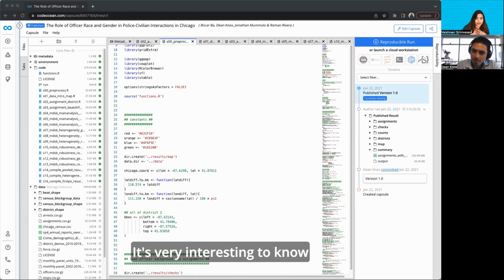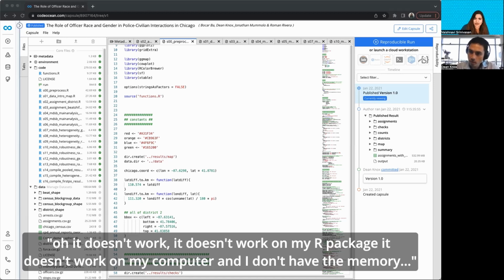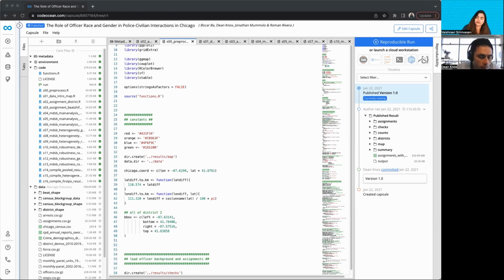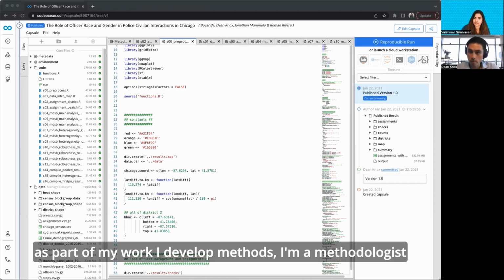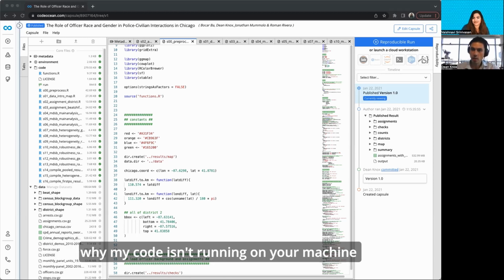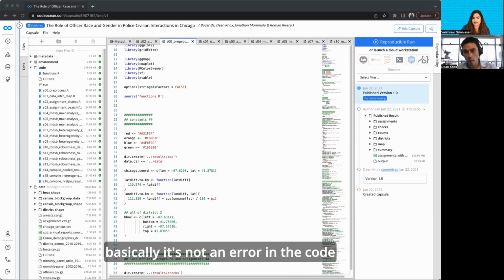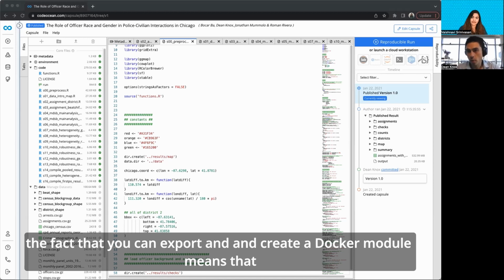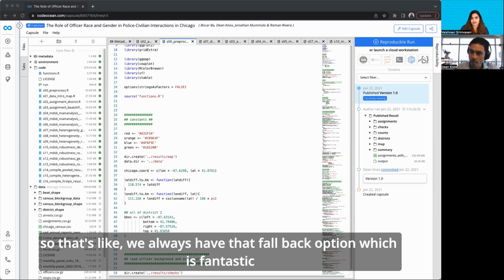How Code Ocean Solves Reproducibility Issues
Reproducibility is a challenge in computational research - Associate Professor Dean Knox of the University of Pennsylvania Wharton School discusses these issues and how Code Ocean helps solve them in this video.